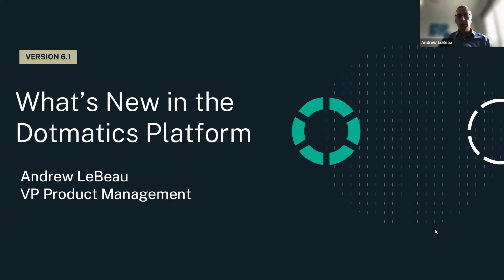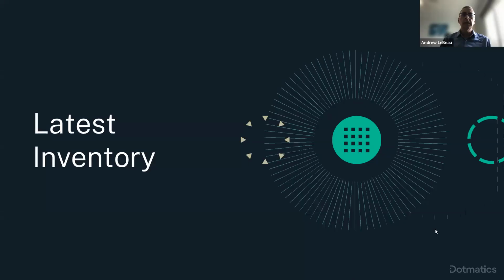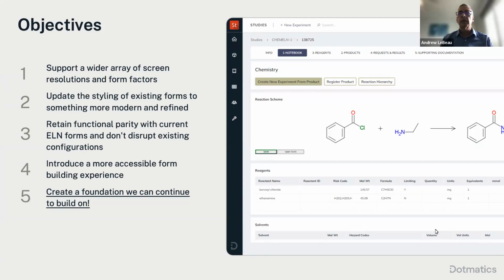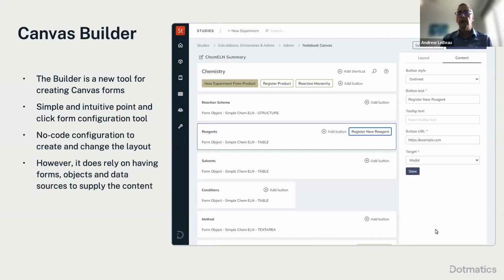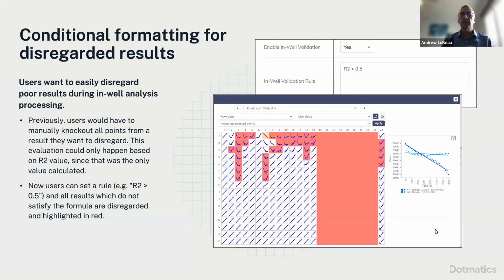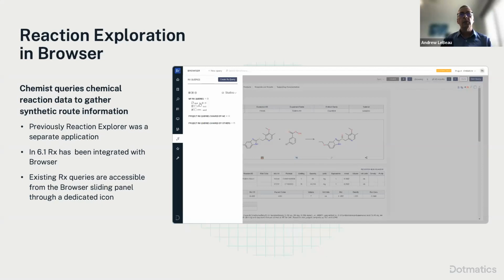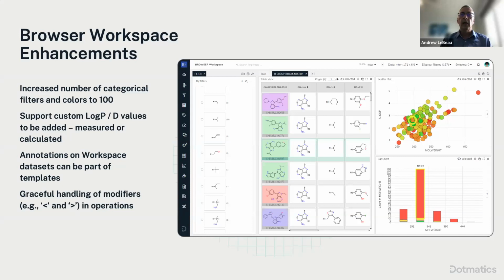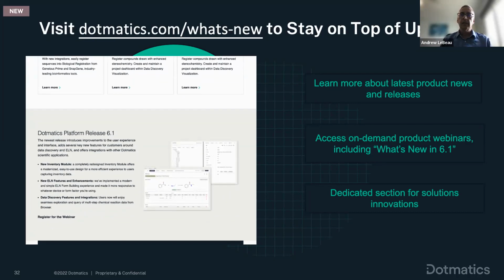What's New in Dotmatics 6.1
Experience the dynamic capabilities of the latest Dotmatics release at your convenience with our on-demand webinar — What’s New in 6.1.
Join Andrew Lebeau, our VP of Product Management, as he takes you on a tour of the newest enhancements to Dotmatics, including exciting improvements to the user experience, new features for data discovery and ELN, and updated integrations with other Dotmatics scientific applications Geneious and SnapGene.

What’s New in 6.1 Webinar topics include:

The New Inventory Module: experience the completely redesigned Inventory Module with a modernized and more efficient user experience. It has a new easy-to-use design for capturing inventory data and new features including among other things: easy-to-set-up hierarchies and relationships, custom location and container types, connections to registered samples, and guided workflows.

New ELN Features and Enhancements: we’ve implemented a modern and simple ELN Form Building experience and made it more responsive to whatever device or form factor you’re using.  We’ve added self-signing and countersigning workflows for experiments, to streamline experiment completion to match the varying needs of organizations. Enhancements in PDF readability and configuration accelerate research by removing bottlenecks to experiment completion.

Data Discovery Features and Integrations: Now you can enjoy seamless exploration and query of multi-step chemical reaction data from Browser, export large data sets from an entire project without performance compromises, and find richer visualization in Workspaces (formerly Blueprint). You will also be better enabled to see and share additional insights related to small molecule experiments.

Integrations: We know how important it is for our customers to have data that adheres to the principles of FAIR. With 6.1, you can now create and utilize FAIR data as you seamlessly exchange biological sequence data between the Platform and some of the best bioinformatics tools in the industry owned by Dotmatics. You can now perform a bidirectional search for Bioregister sequences from Geneious and SnapGene. In addition, we’ve introduced the ability to register antibodies and antibody sequences into Bioregister from Geneious Biologics.